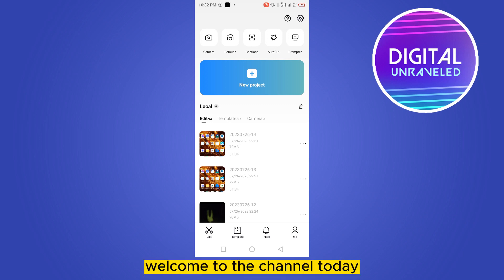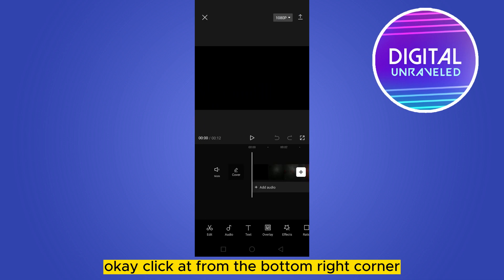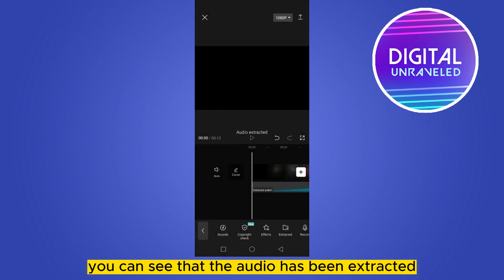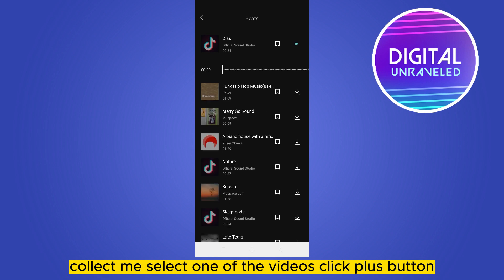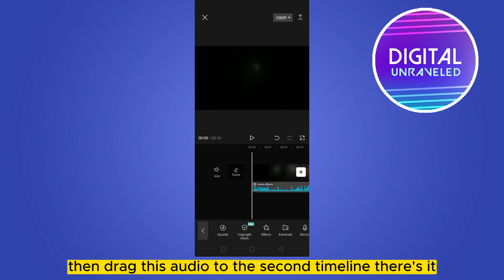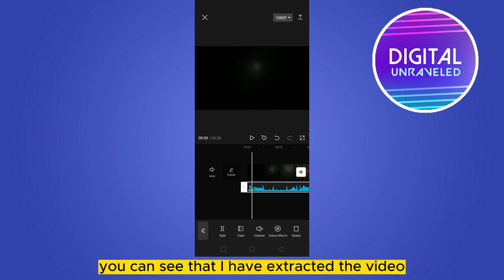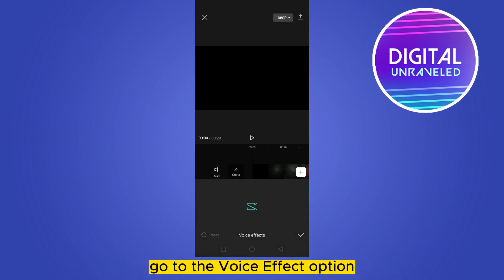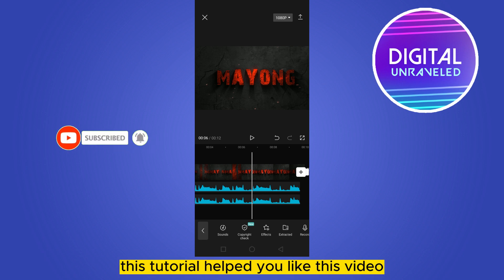How To Add Bass Boost In Capcut (Full Tutorial)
Learn How To Add Bass Boost In Capcut